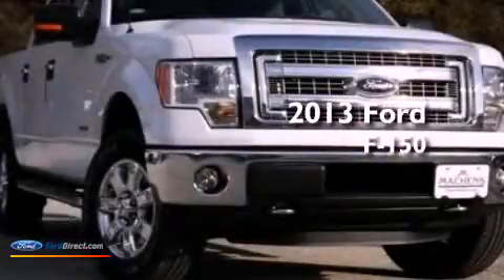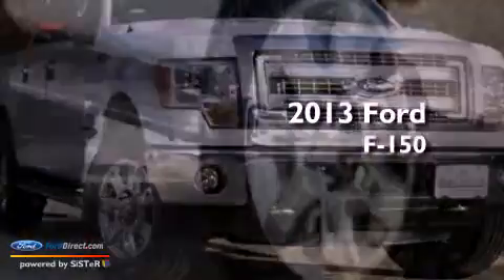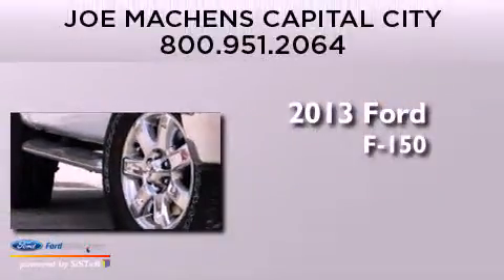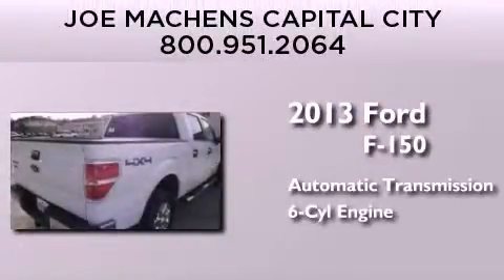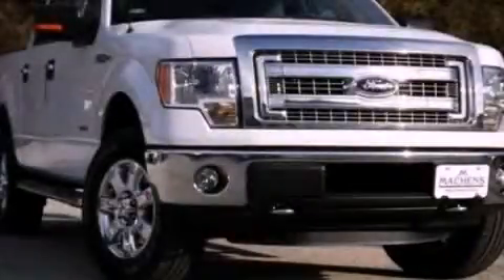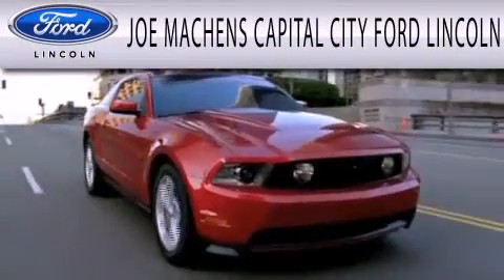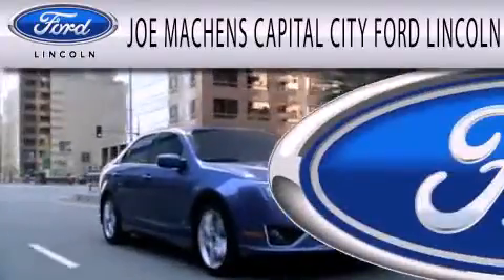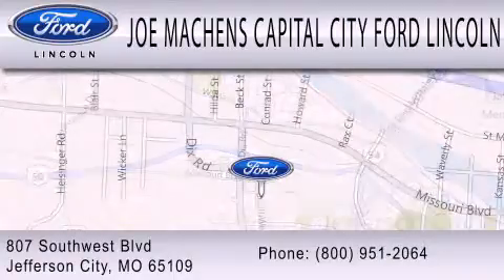2013 Ford F-150 Jefferson City MO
Year : 2013
 Make : Ford
 Model : F-150
 Engine : 3.5L V6 24V GDI DOHC TWIN TURBO
 Trans . : 6-SPEED AUTOMATIC
 Exterior : OXFORD WHITE
 Miles : 10
 Interior : GRAY
 Stock : 130427

 807 Southwest Blvd.